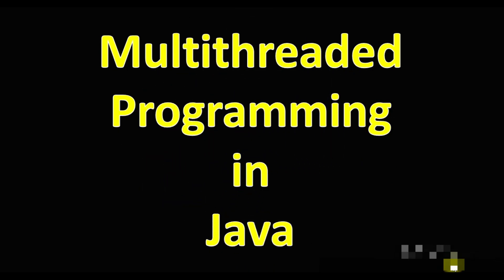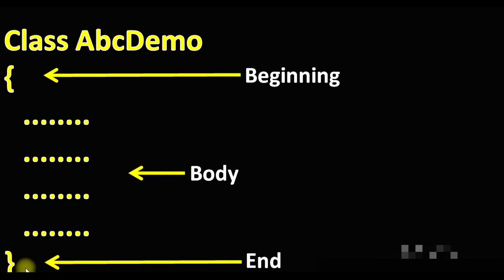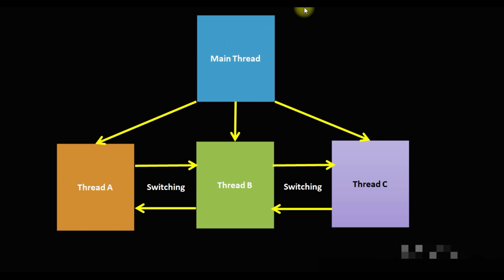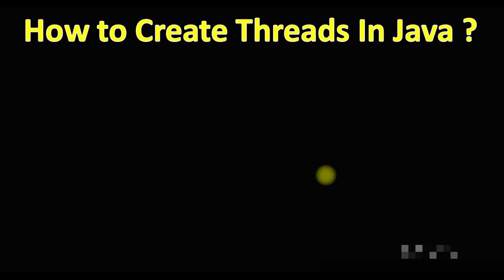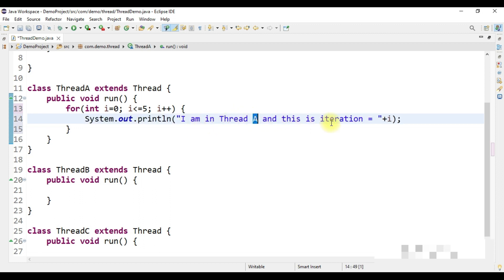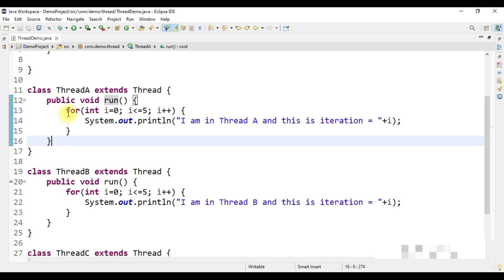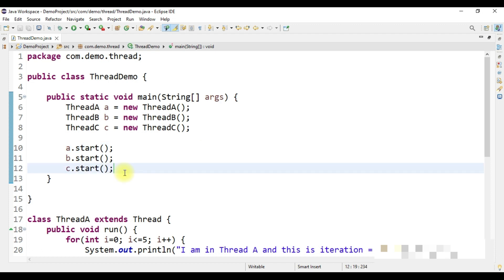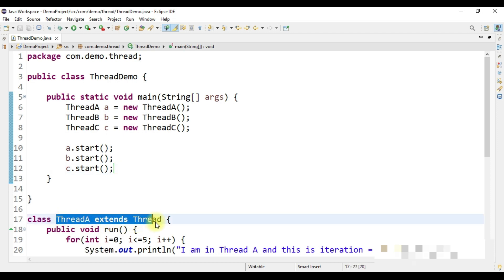How to Create Multithreaded Programming in Java | Approach-1 | Class#94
Details:
How to Create Multithreaded Programming in Java | Approach-1